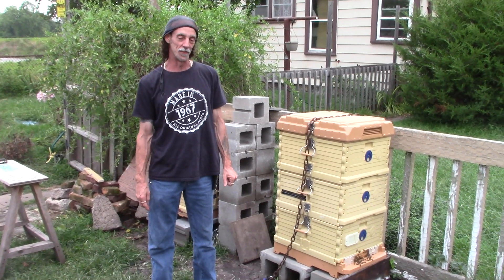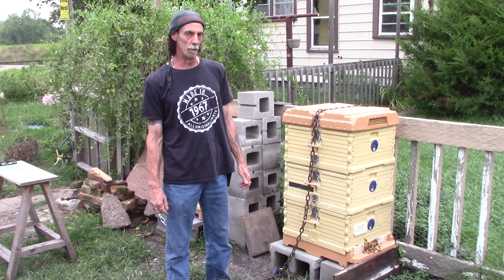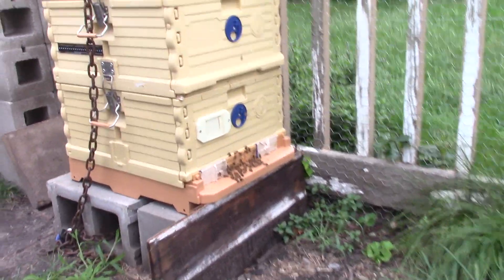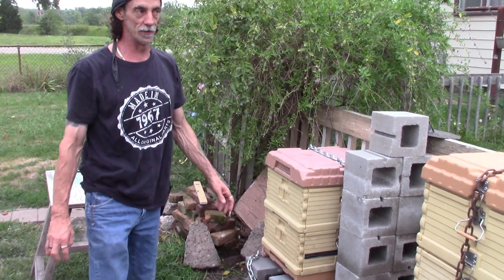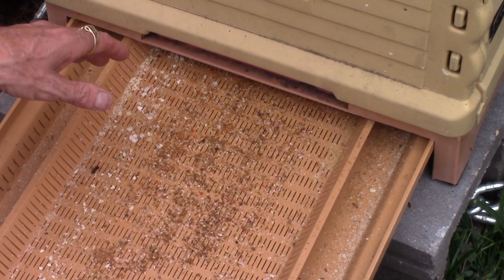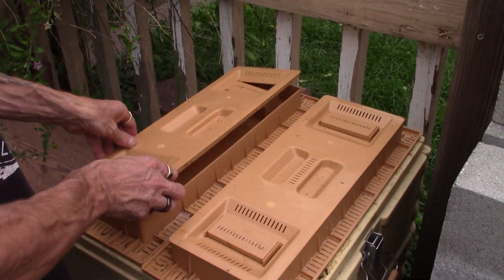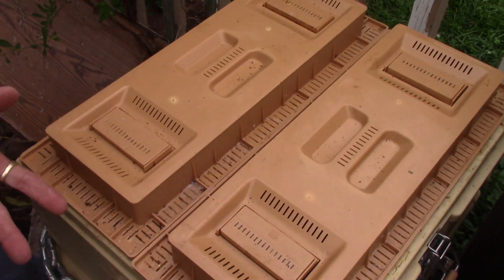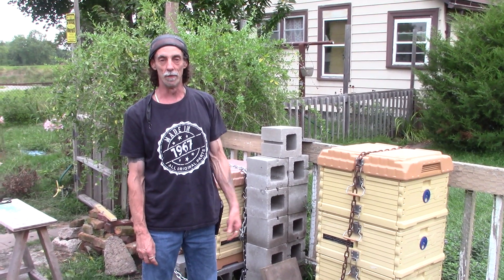Russian bees in apimaye hives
beekeeper explains the reasons for having russian bees and apimaye hives.